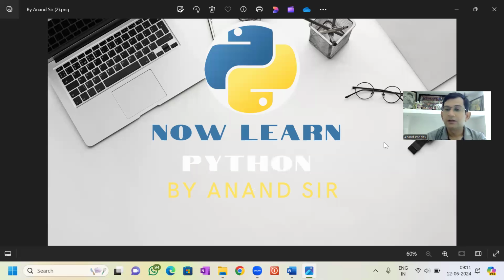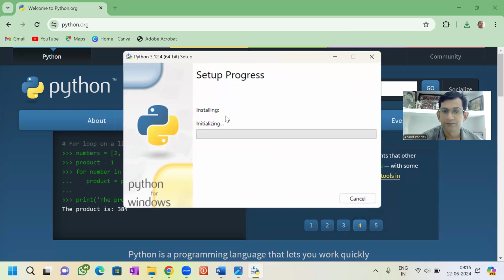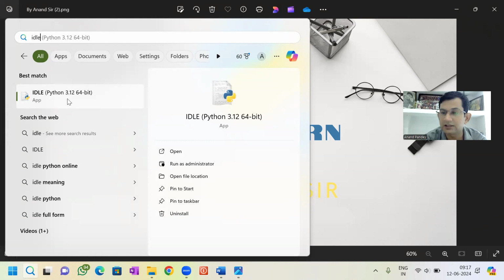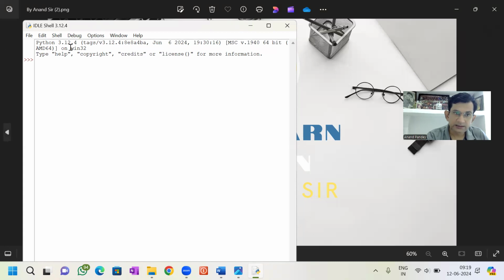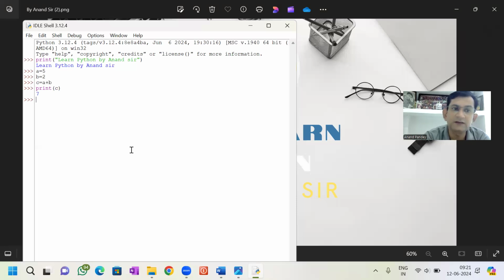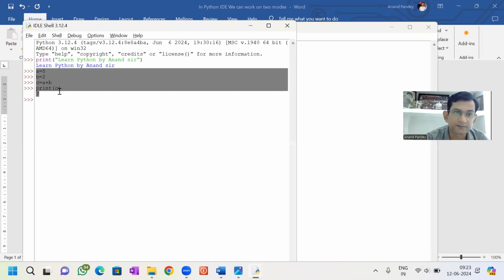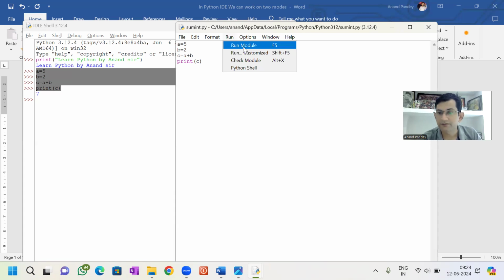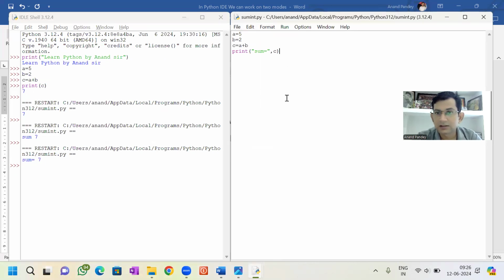Vid1- How to run Python programs (Complete process of Installation and working on Python IDLE)